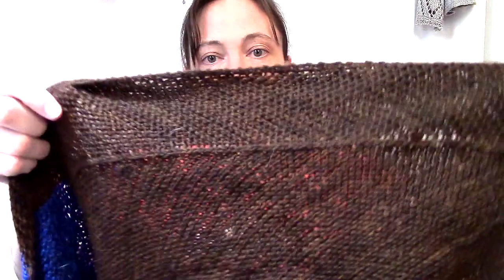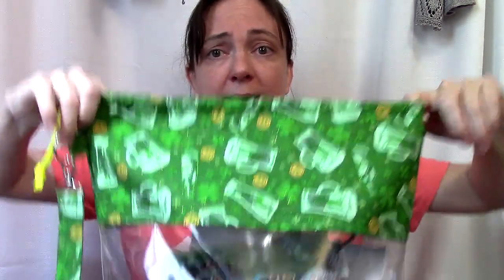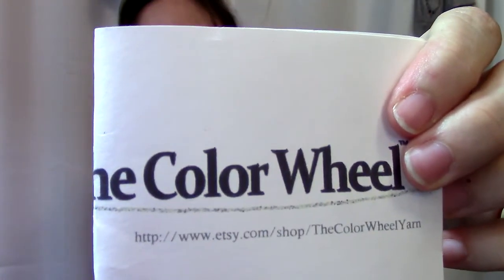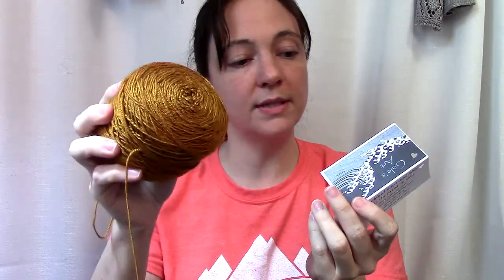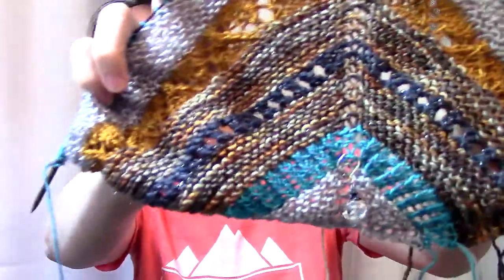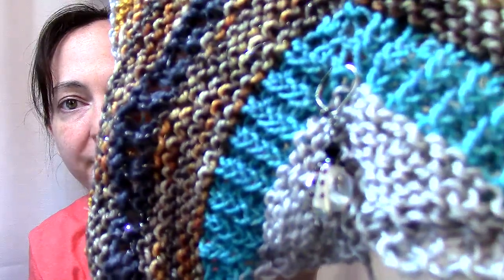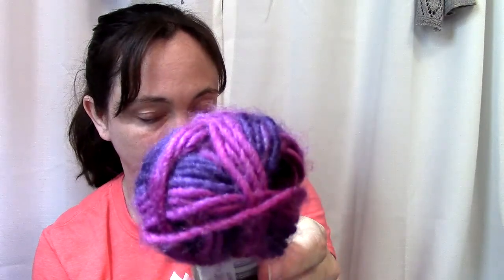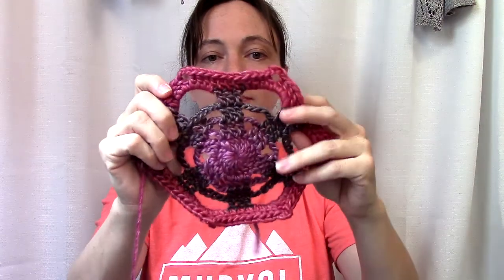Episode 148 - A Very Good Place to Start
Today, lets talk about my Celadon, the Joji MKAL Starting Point, and the way I answered the crochet bug that bit me.  Thanks for hanging out with me!